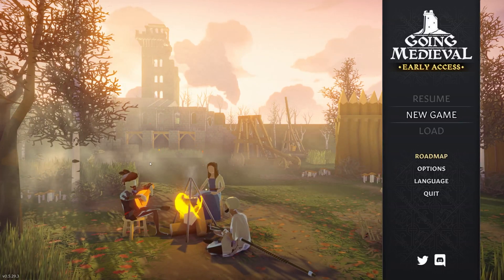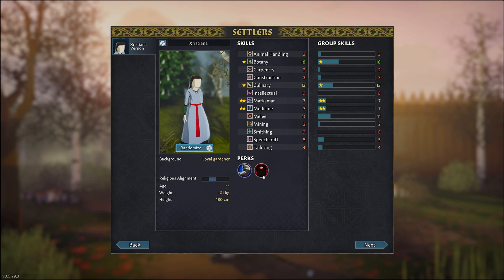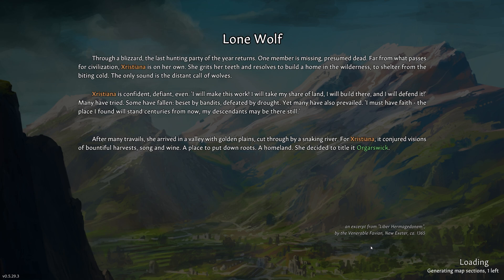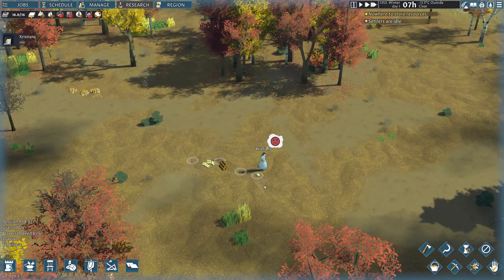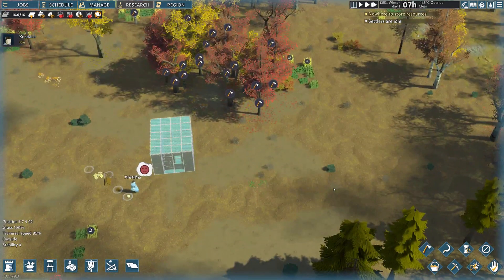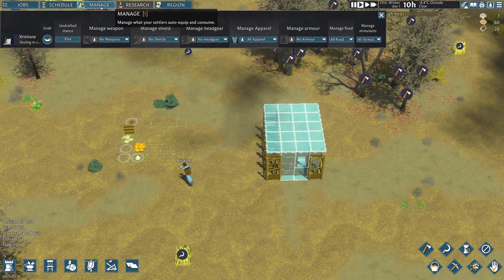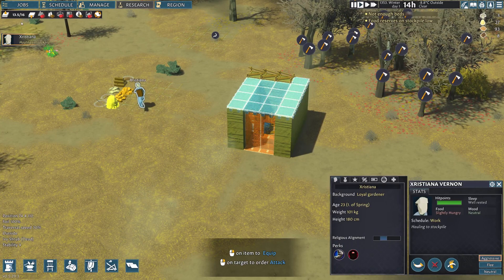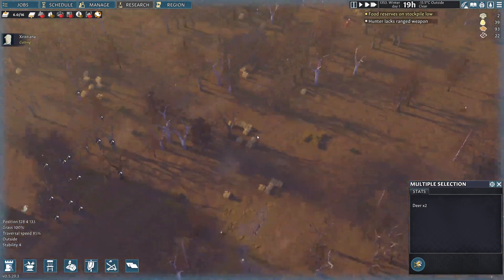Going Medieval - Lone Wolf Scenario | Episode 1 - Building a shelter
Hi guys and welcome to my new channel! Let's have a look at a new fun little game called Going Medieval by Foxy Voxel. This is a game play of the Lone Wolf Scenario where we will try to build a thriving new settlement while facing wild animals, raiders and of course the unforgiving cold.